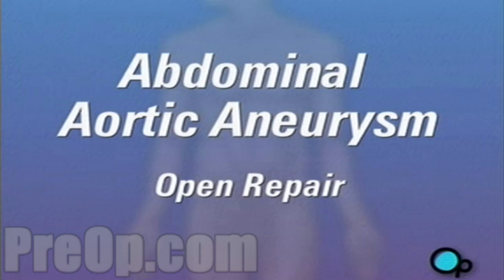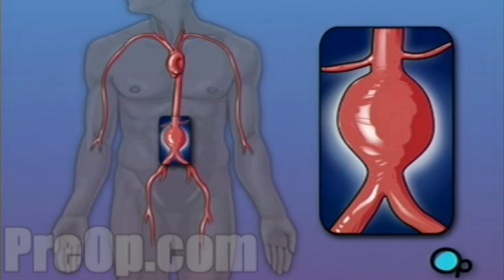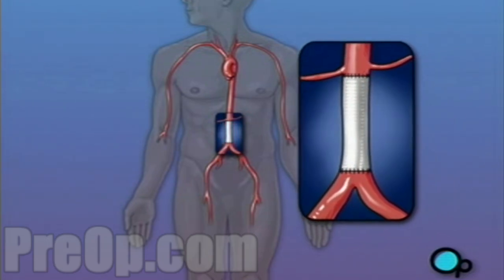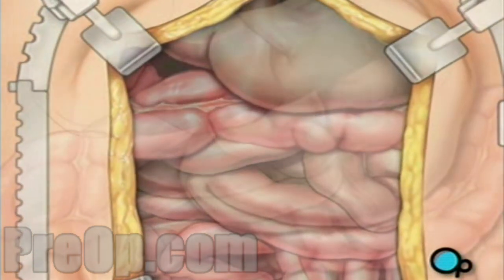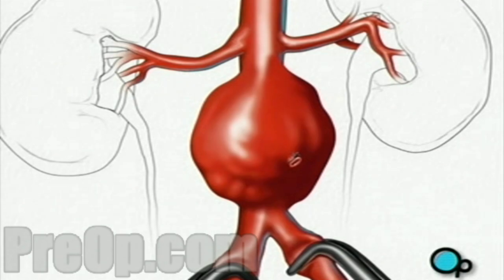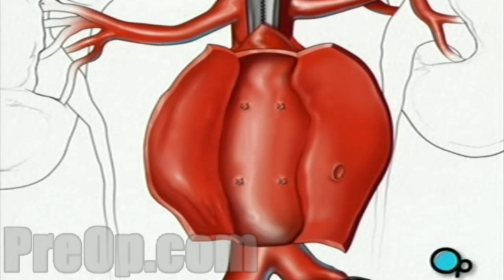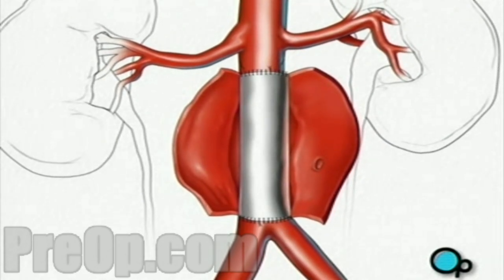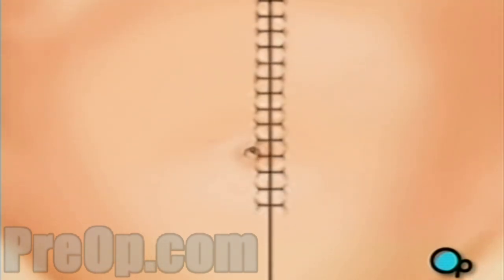Abdominal Aortic Aneurysm - Open Repair PreOp® Patient Engagement and Education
Your doctor has recommended that you have surgery to treat an abdominal aortic aneurysm. But what does that actually mean?

The aorta is the main blood vessel that carries oxygen-rich blood from your heart to the organs in your body.

An aneurysm is a bulge or swelling in a blood vessel.

This type of bulge occurs when a blood clot or blood clots develop in the aorta, causing to expand.

In your case, your doctor has determined that a portion of the aorta passing through your abdomen - the area between your legs and your chest - has developed a blood clot. In most cases these clots are caused by fatty deposits that build up inside the arteries.

Aneurysms are dangerous because the blood clot weakens the blood vessel and can cause it to burst.

The surgery your doctor has recommended will remove the blood clot and reinforce the weakened wall of the aorta.

In the operating room, the anesthesiologist will administer general anesthesia by injection and inhalation mask.

After you are unconscious, your doctor will make a vertical incision down the center of your abdomen.

Skin and other tissue will be pulled back in order to expose the abdominal muscles.

Your doctor will carefully divide the muscle in order to expose the abdominal cavity. A special instrument called a retractor will be used to hold the chest open.

Once your doctor has a clear view of the abdomen he or she will gently pull the intestines up and out of the way  revealing the aorta and the aneurysm. Now your doctor can begin to remove the clot.

First, he or she will apply clamps to each of the two arteries that branch away from the main artery - temporarily preventing blood from flowing to your legs.

Next, your doctor will clamp the artery above the aneurysm.

Once the blood supply has been shut off in this manner, your doctor will make a vertical incision in the artery wall and two small horizontal incisions to allow access to the damaged area.

The blood clot can then be removed. The surgical team will sew together any damaged blood vessels inside the aorta.

A tube made of a sterile synthetic material can now be inserted into the vessel to provide support and reinforcement.

It is then sewn into place. One by one your doctor will remove the clamps, restoring blood flow to the legs.

After verifying there are no leaks around the surgical field, the team will finally close the vessel with sutures.

Your doctor will restore all internal organs to their proper positions.

The muscles and other tissue can then be closed with sutures.

Finally, the skin is closed with staples and a sterile dressing is applied.